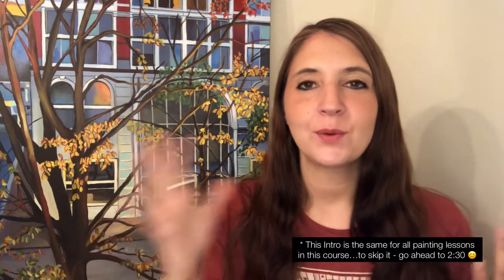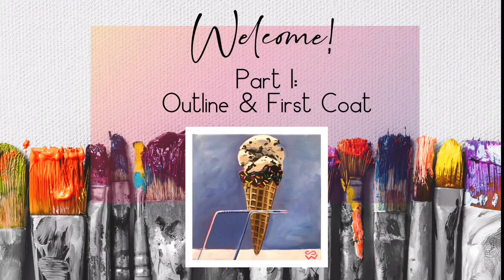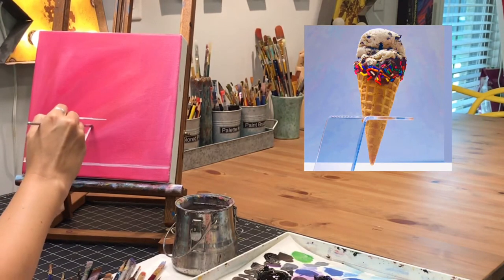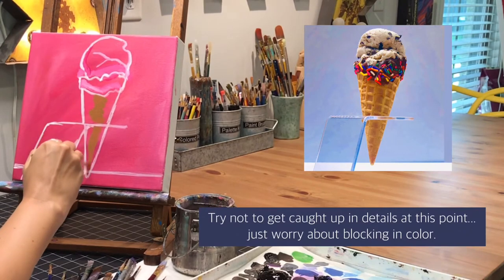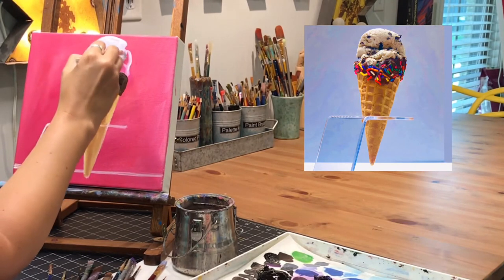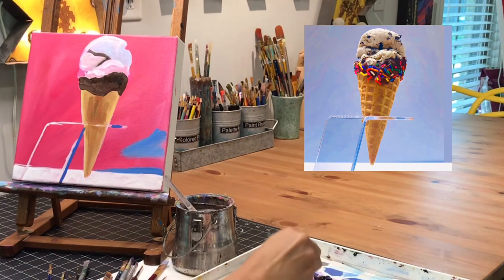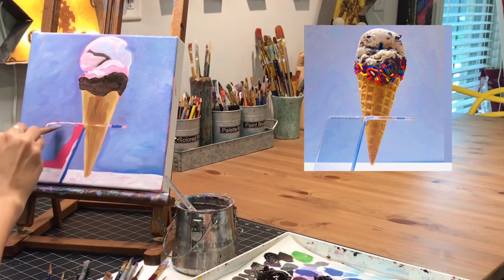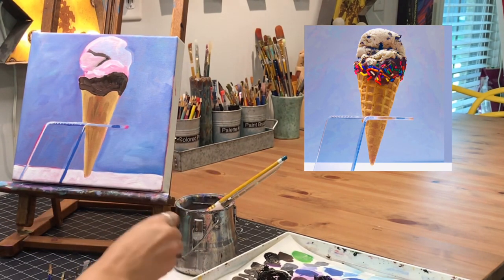Lesson 9A: Ice Cream Painting Tutorial (Part 1)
This is the 17th lesson of the COMPLETE painting program! This video is the first part of the ice cream painting tutorial.